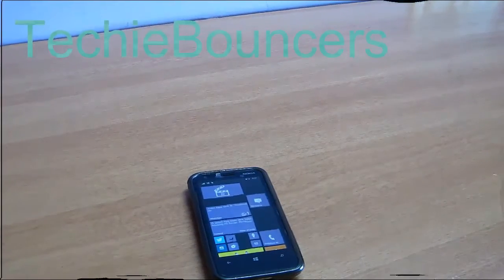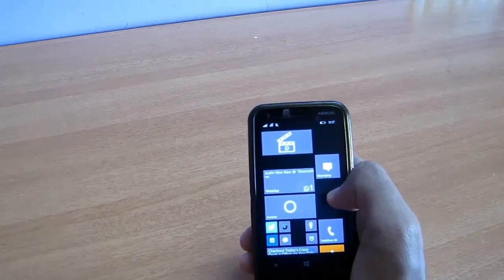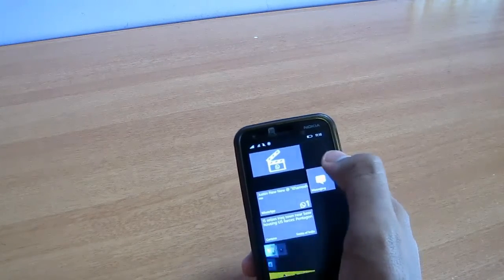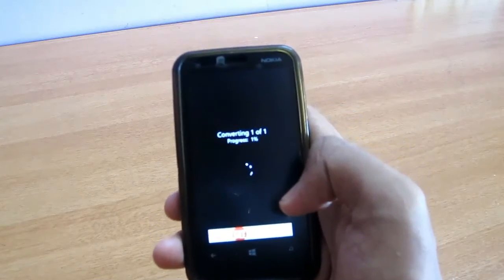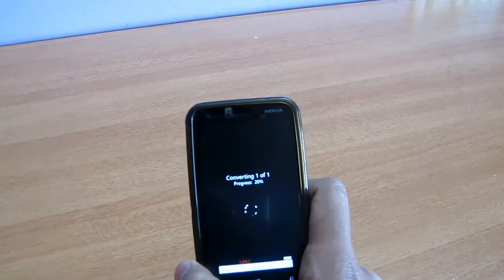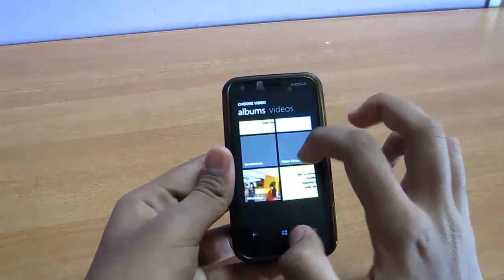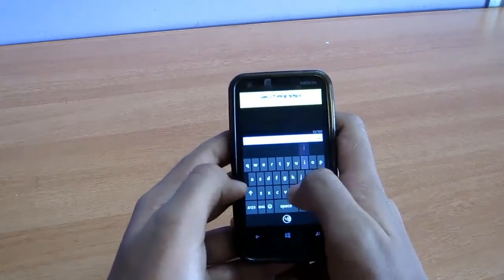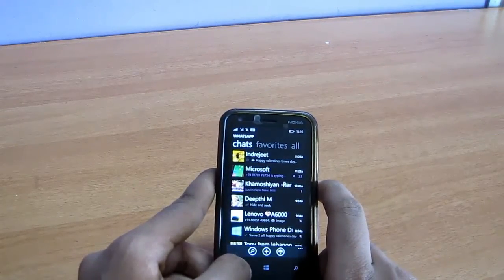Whatsapp Video Optimizer- Send above 16MB videos on Windows Phone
Hi everyone,
Today I have reviewed an app named 'Whatsapp Video Optimizer', an app through which we can send above 16MB videos on Whatsapp in Windows Phone. This app is useful since you al know we are limited to the size of video we send.

Follow Techiebouncers